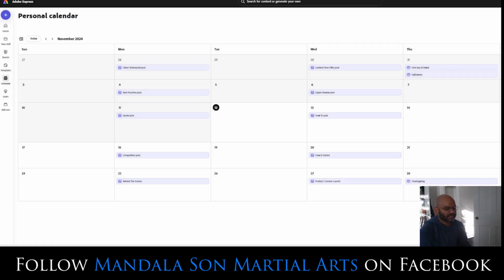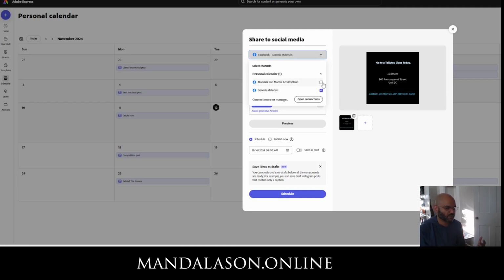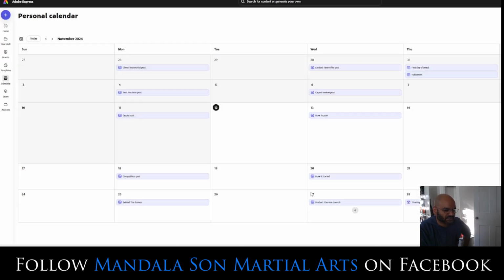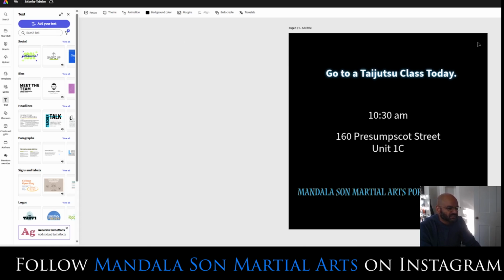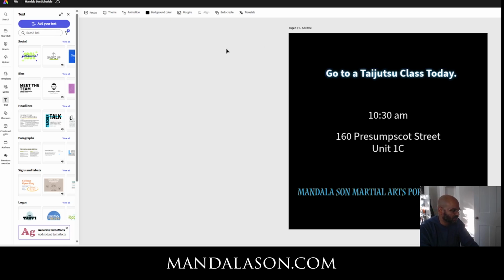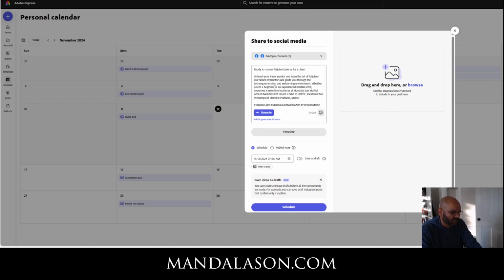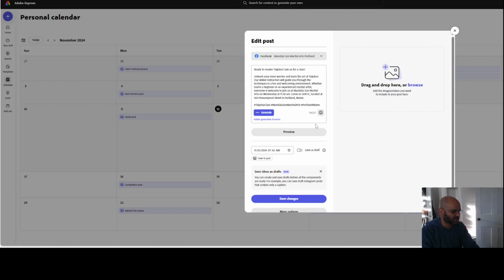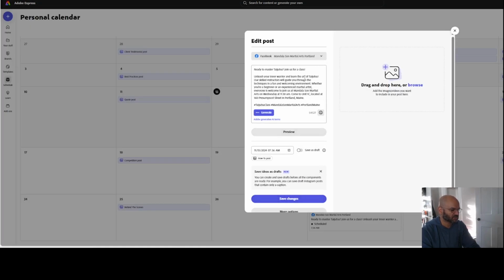Schedule Social Media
Learn how to simplify your social media management with Adobe Express! In this video, I'll walk you through step-by-step on how to schedule posts efficiently, keep your content organized, and save time. Whether you're a business owner, content creator, or just getting started with social media, Adobe Express offers powerful tools to help you stay consistent. Watch till the end for tips on optimizing your workflow and reaching your audience effectively.